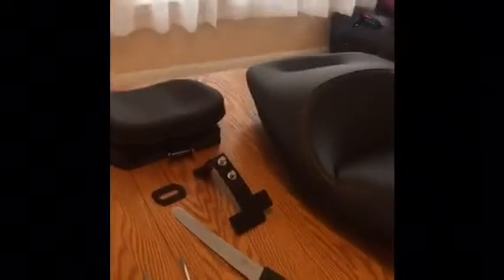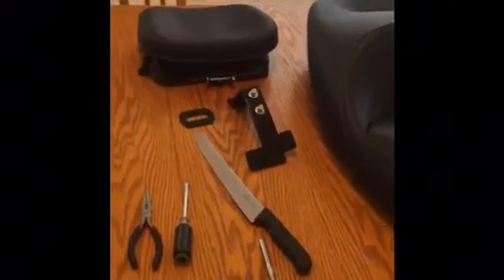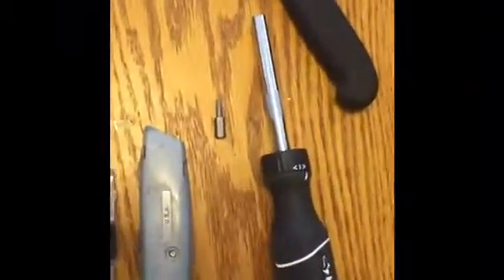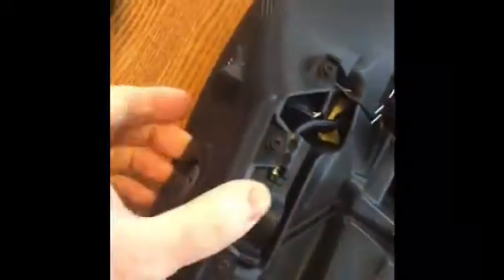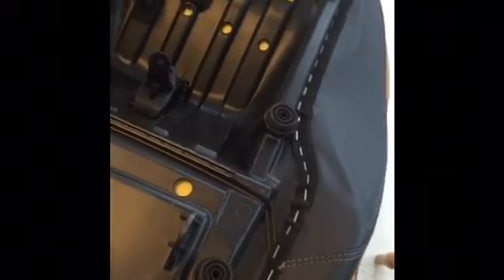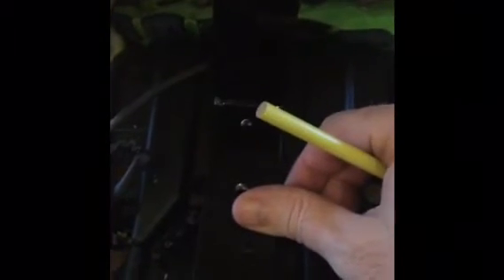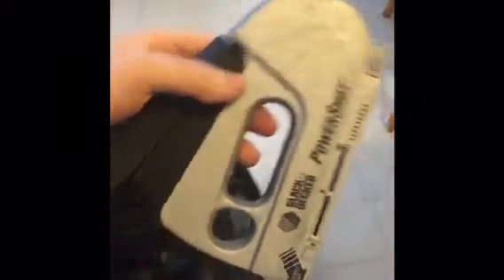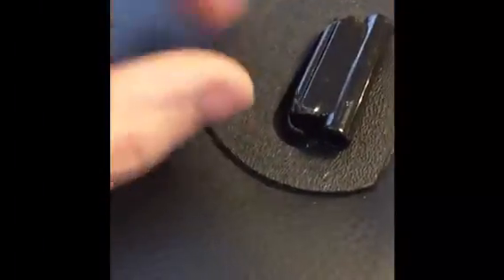Utopia Backrest for BMW K1600 GTL Installation & Review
I spend about 3 hours on the road everyday back and forth to work. I really love to ride this bike. I have a bony butt and my Airhawk seat cushion works great for that, but my lower back can ache at times. I looked into something to provide back support and initially was swinging toward a Sargent Seat because of the option of a backrest.

I otherwise like the stock seat, so I decided that the cost was just too high for the Sargent Seat. I decided instead to buy a Utopia backrest for under $250. They manufacture each piece by order. It took about 10 days to get mine in the mail.

I got a little more than I bargained for in the installation. I didn't realize I would have to remove and reupholster the rear portion of the seat. I'm glad I had a staple gun or I would have had to buy one. It took me about 3 hours taking my time and had a lunch in there. Initial impression is that it feels good a sturdy. Seat is adjustable. Wife can sit behind me without any issues. All-in-all it seems worth the investment.

My single concern if there is one is that I notice the stock seat has double stitching. The Utopia backrest is single stitched. It may be completely fine. Only time will tell. I think the seat looks great and it really feels like a different ride especially when I put my feet on my highway pegs. I think I'm going to like it.

I made a video showing a brief description of the backrest, my installation experience, and a initial impression.

To do the installation you will need:
1. Sharp blade
2. T20 star bit
3. Something to remove staples (I used a paint scraper and flat head screw driver)
4. 11mm or 7/16 socket wrench
5. Staple gun with with small staples (5/16 or 8mm)